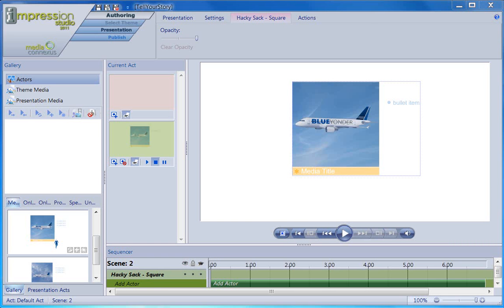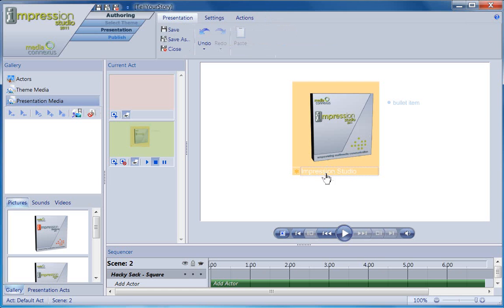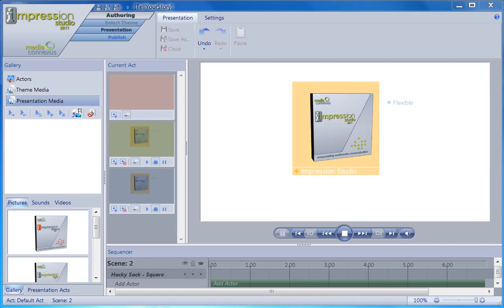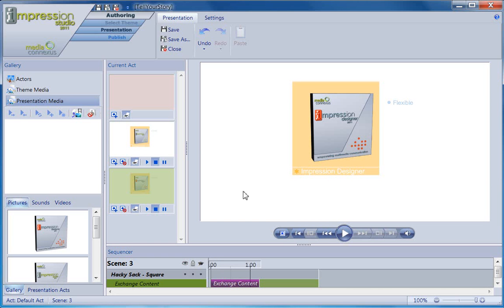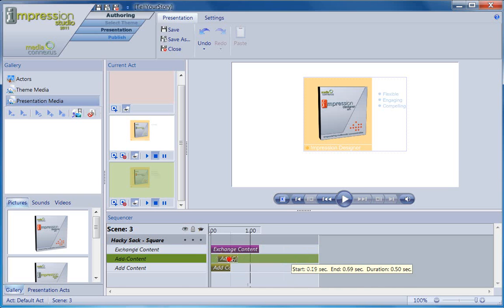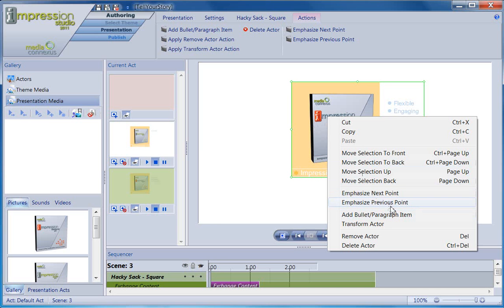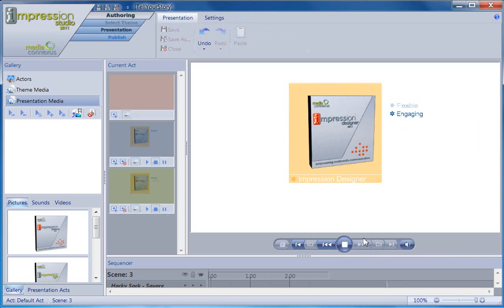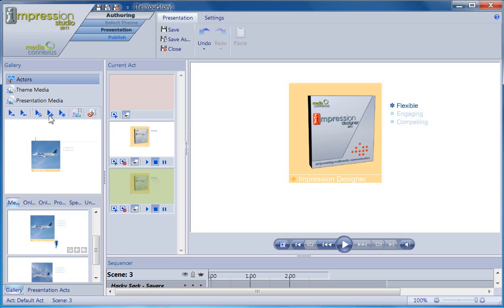Actors and Actions Part II - Give Great Presentations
The stunning sequel to Actors and Actions, Part I! This short tutorial really finishes out the topic of Actors and their actions. It's everything they won't print in the trashy tabloids.